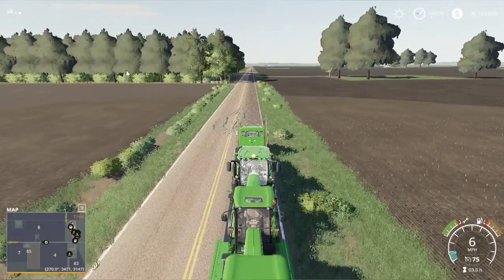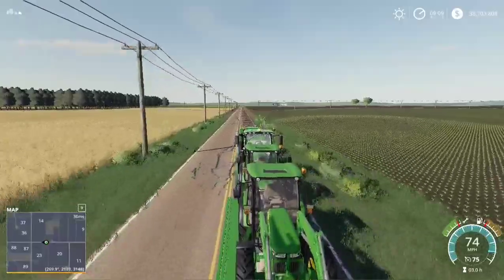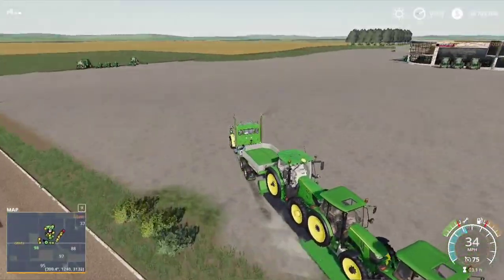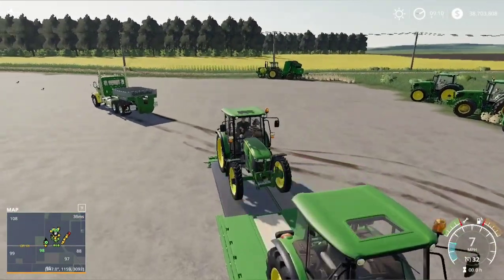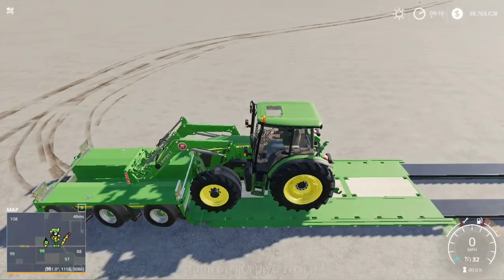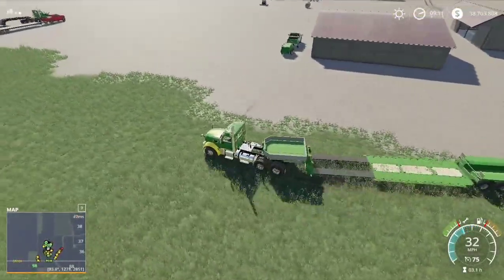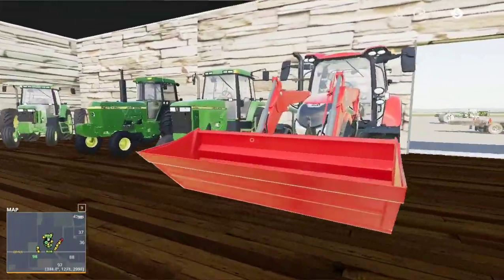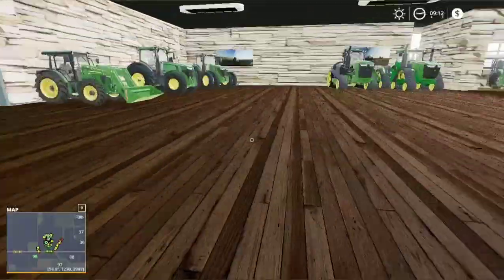Ravenport John Deere. What The Case Farming Simulator 19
hope you guys enjoyed todays video just want to shout out Farmer Steve. guys go Sub to him.